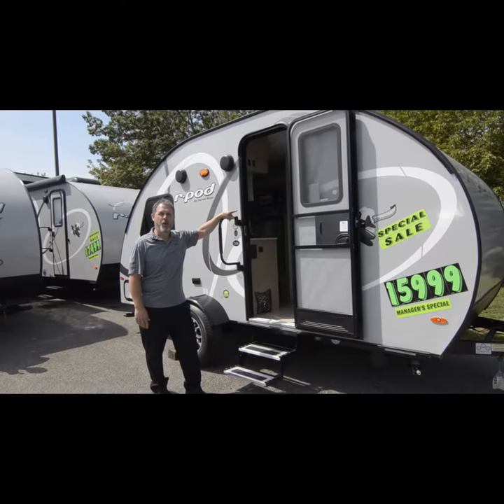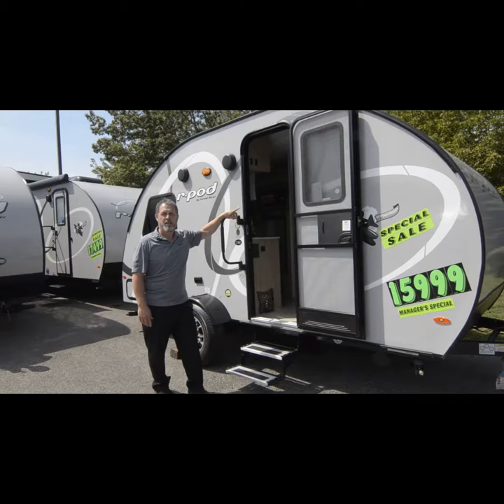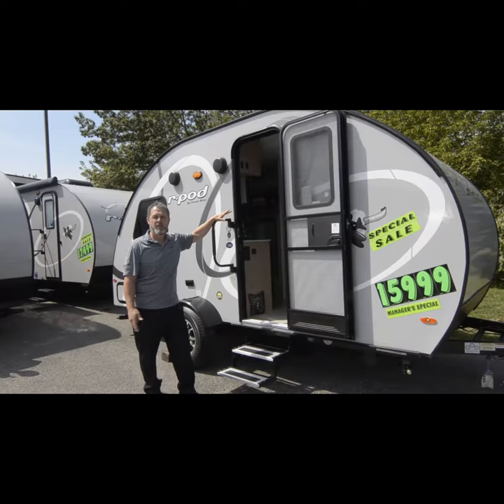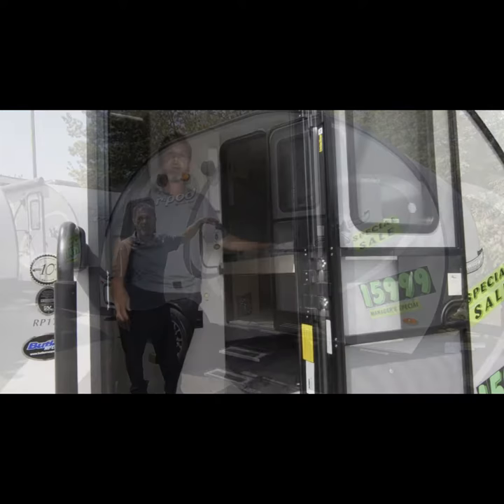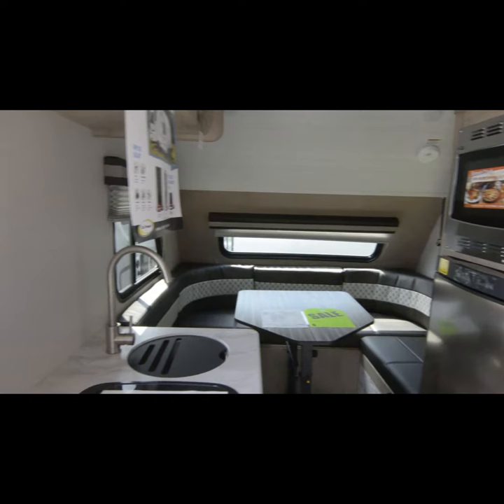2020 R-Pod 172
Great tiny trailer with 2 full bunks & rear dinette/queen bed conversion. Kitchen, wet bath and sleeping area all enclosed in a great light trailer with a 2,353 lbs UVW.